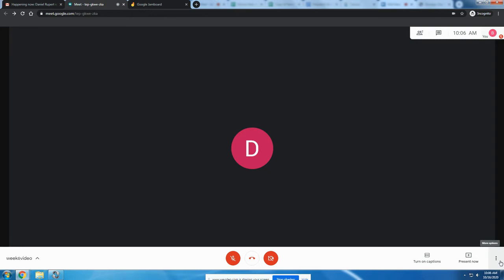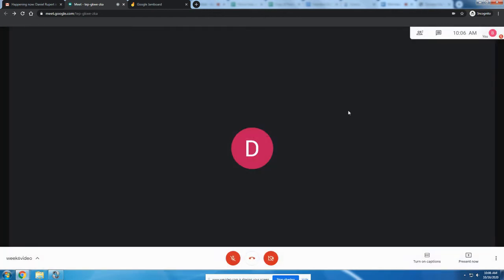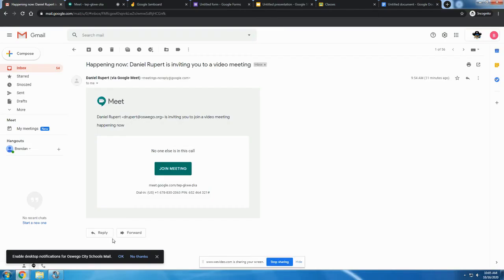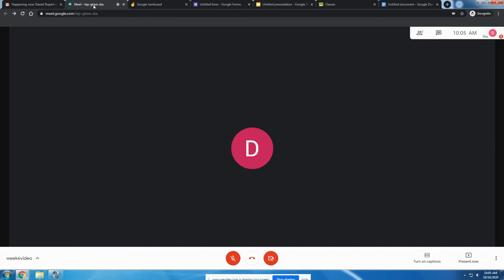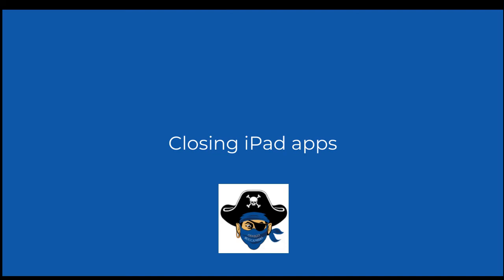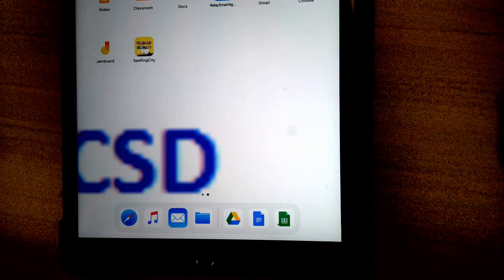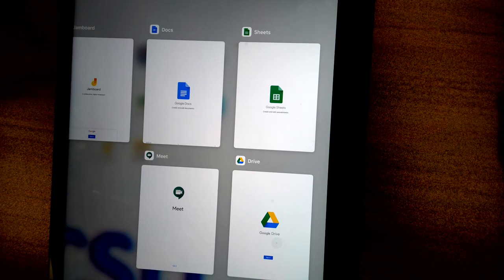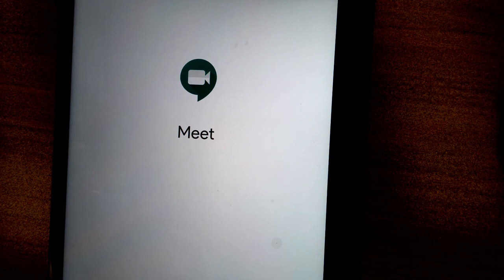Parent Tech Help: Week 6